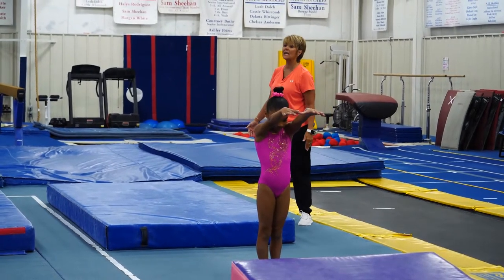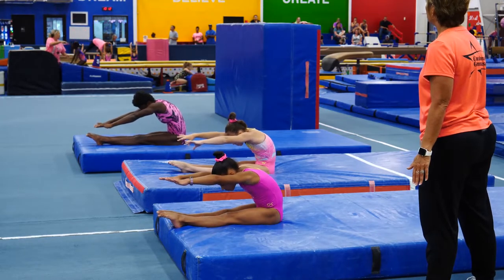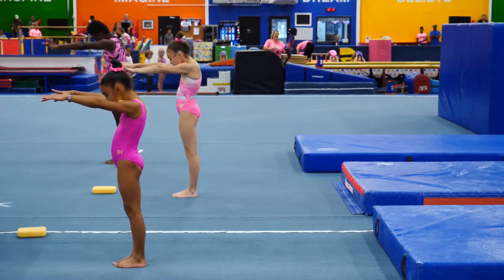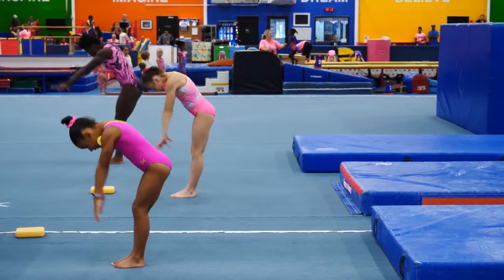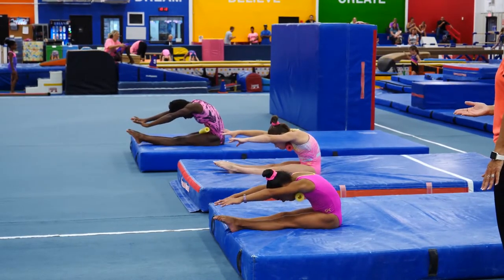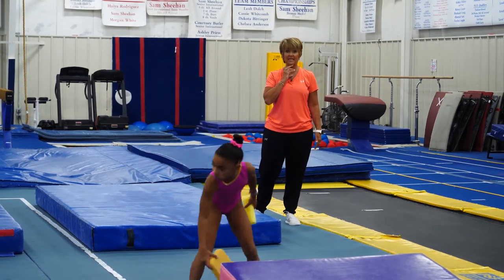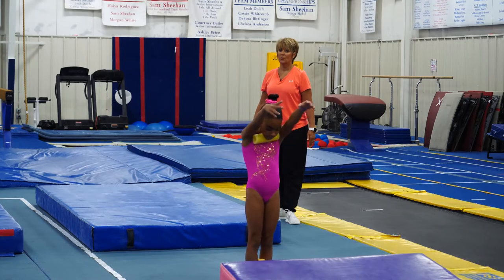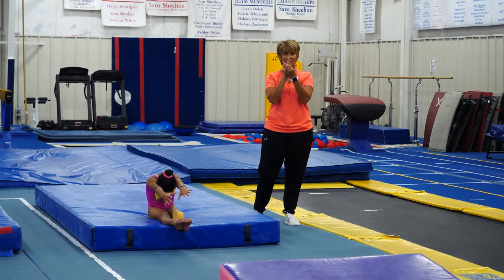Back Handsprings Tips and Drills featuring Coach Mary Lee Tracy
Gymnastics Tips and Techniques - Vol. 4 Floor Exercise
Learn floor exercise skills and drills from one of the world's top coaches. This comprehensive video provides personal lessons from Coach Mary Lee Tracy, owner of Cincinnati Gymnastics Academy in Fairfield, Ohio. Among the topics covered are: Complex Work, Handstands, Walkovers, Aerials, Roundoffs, Back Handsprings, Front Tumbling, Saltos, Front Twisting and Back Tumbling. This video is a must-have resource for coaches or gymnasts at any level of competition. 61 minutes.